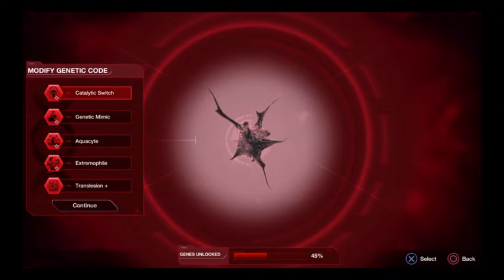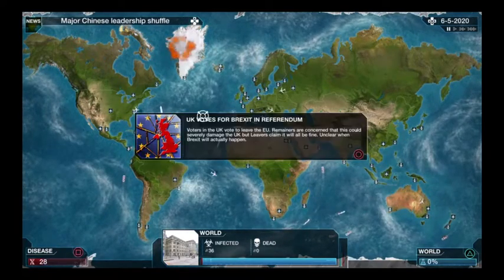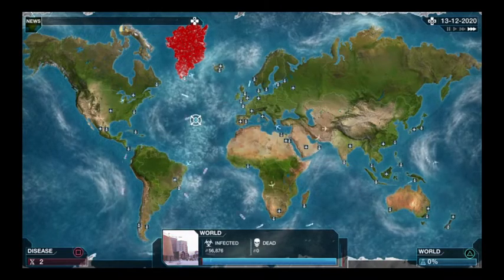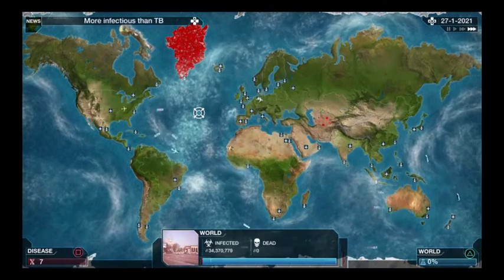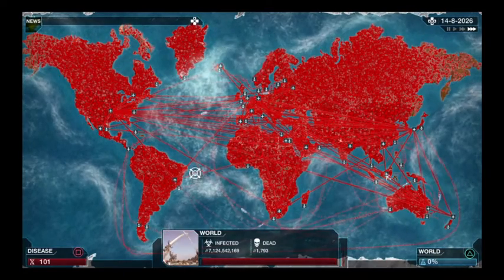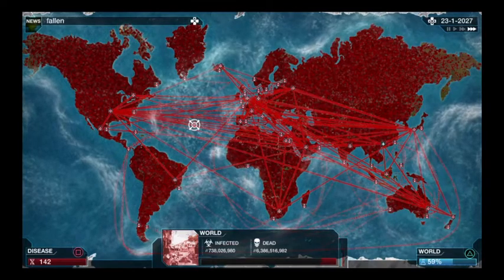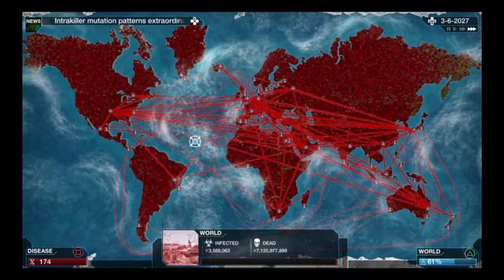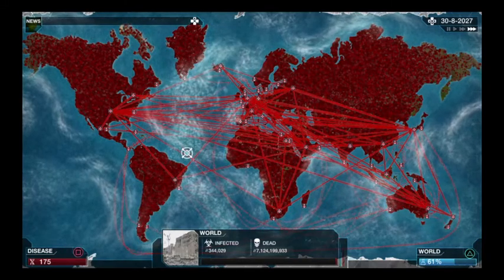Not a VIRUS, but a FUNGUS? [Plague Inc: Evolved]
So many different levels to this game, so here is a new one! This time it's a fungus that tries to bring the world to an end. The only question is...will it work?